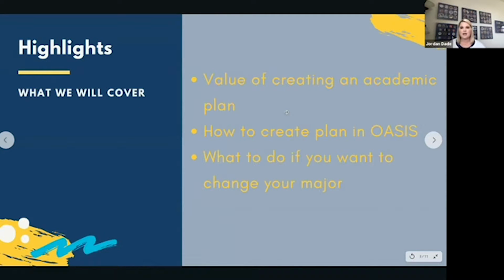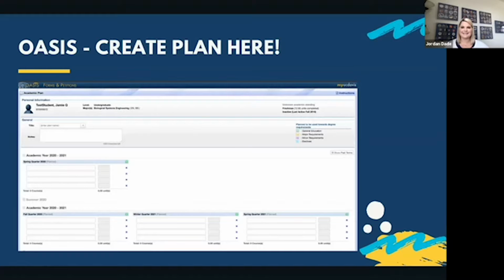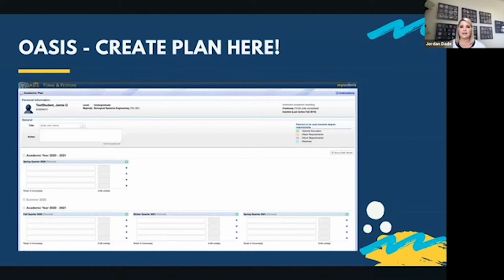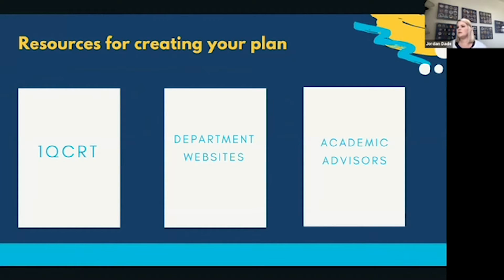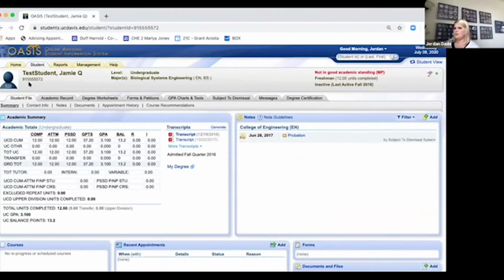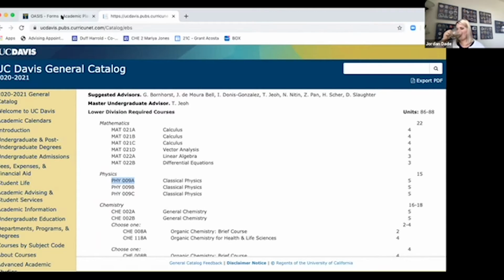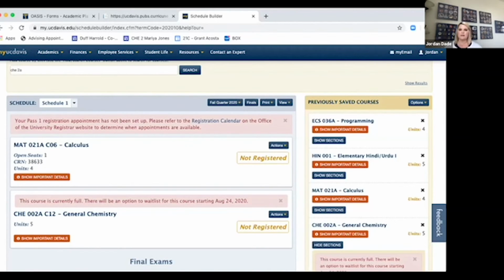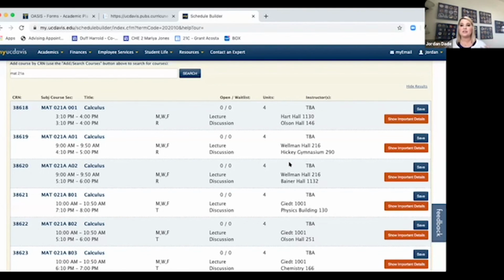How to Create an Academic Plan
Our International Advisor, Jordan Dade, guides students through the process of creating an academic plan in OASIS. She covers the value and planning of prerequisite courses in engineering majors as well as answering student questions.